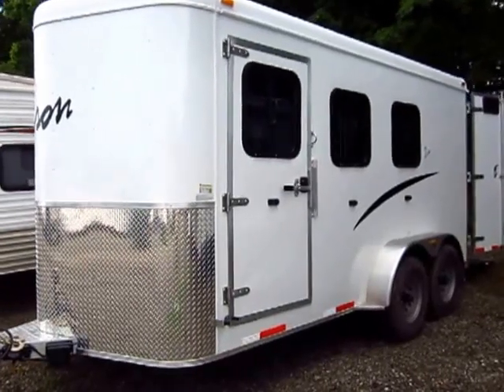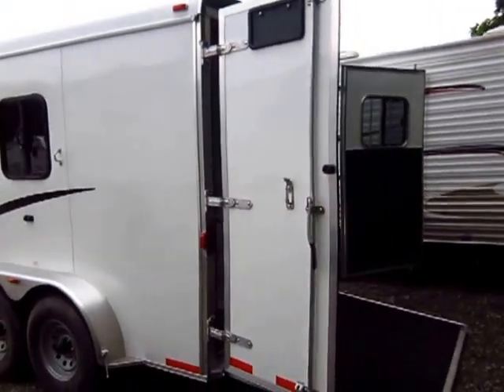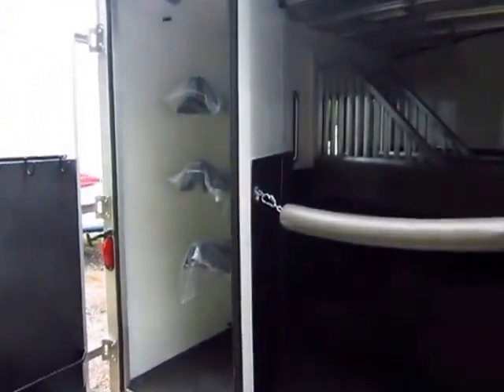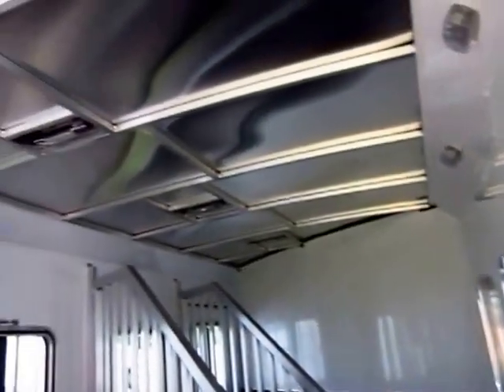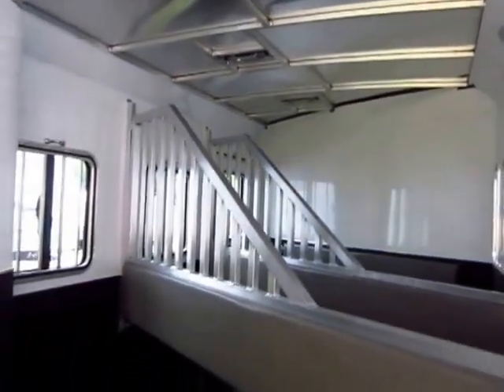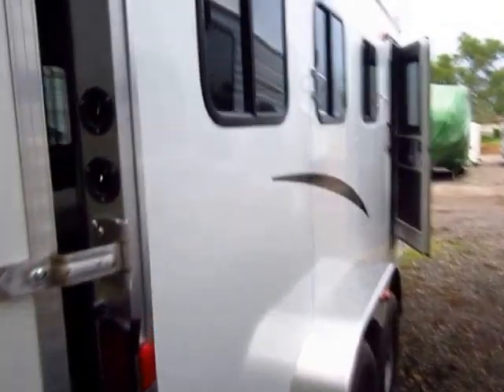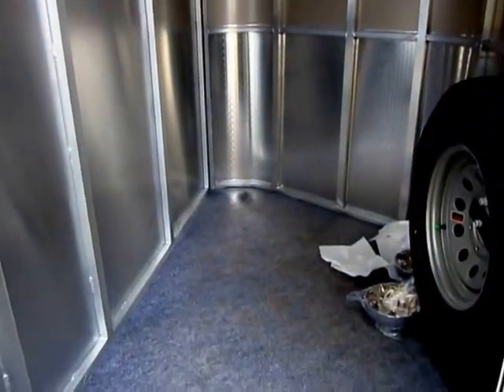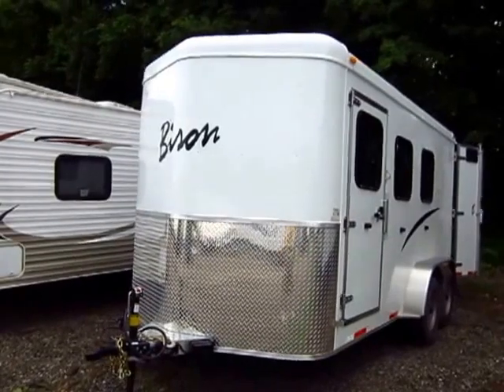(SOLD) 2014 Bison MBP Three Horse Bumper Pull All Aluminum Trailer - HaylettRV.com